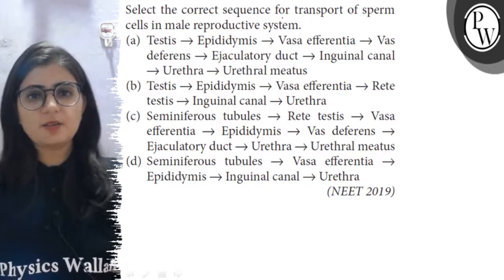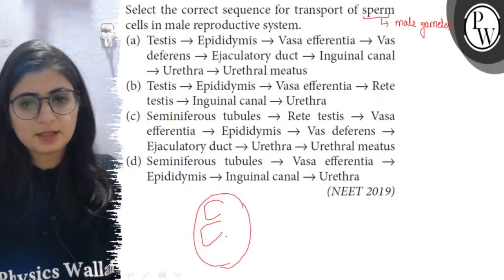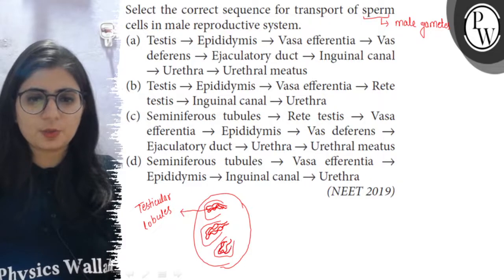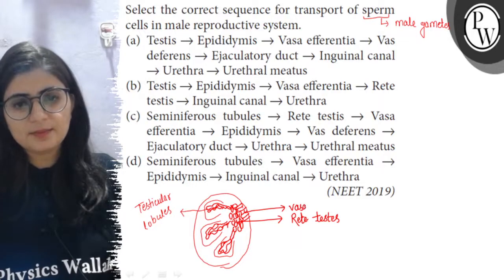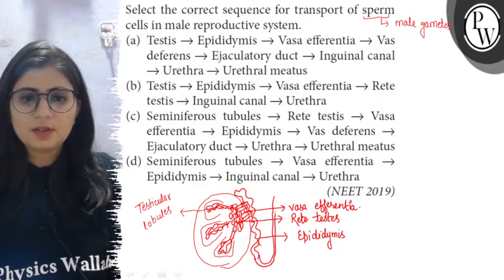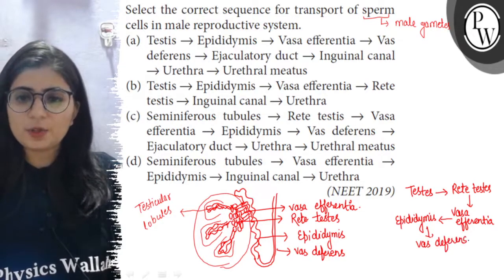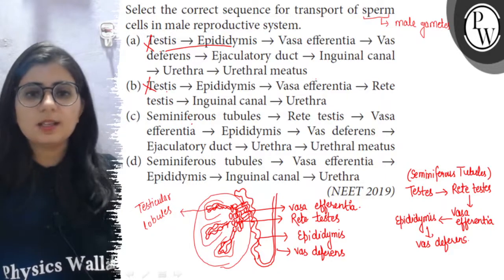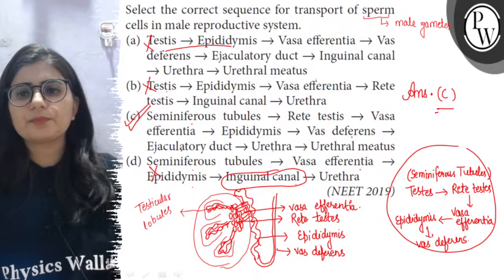Select the correct sequence for transport of sperm cells in male reproductive system. i) (a) Test...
Select the correct sequence for transport of sperm cells in male reproductive system.
i) (a) Testis → Epididymis → Vasa efferentia → Vas deferens → Ejaculatory duct → Inguinal canal → Urethra → Urethral meatus
(b) Testis → Epididymis → Vasa efferentia → Rete testis → Inguinal canal → Urethra
(c) Seminiferous tubules → Rete testis → Vasa efferentia → Epididymis → Vas deferens → Ejaculatory duct → Urethra → Urethral meatus
(d) Seminiferous tubules → Vasa efferentia → Epididymis → Inguinal canal → Urethra
hysics Walla ^g